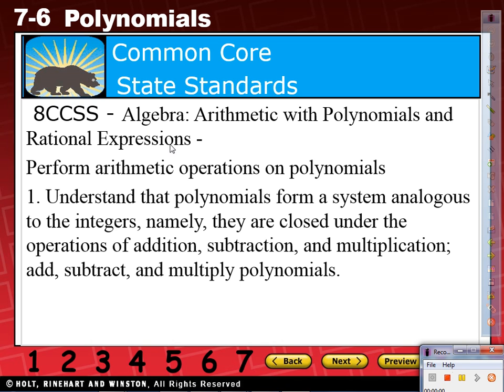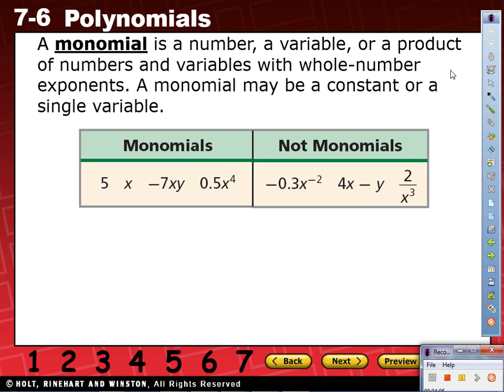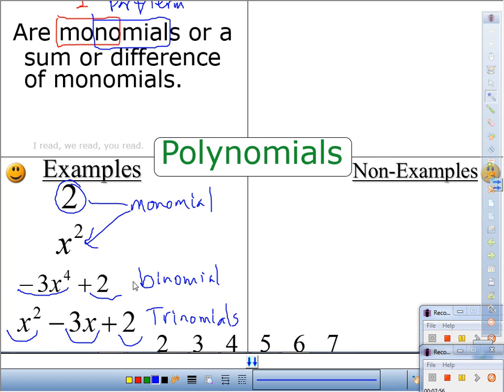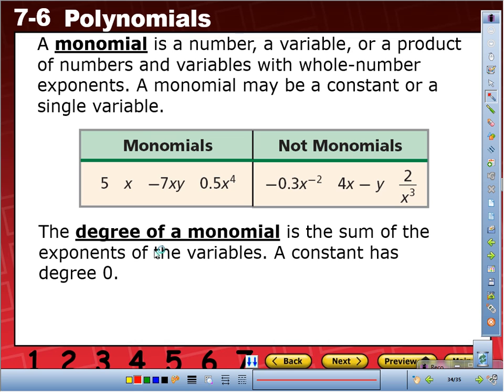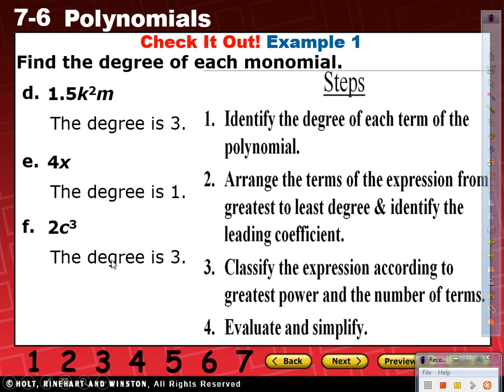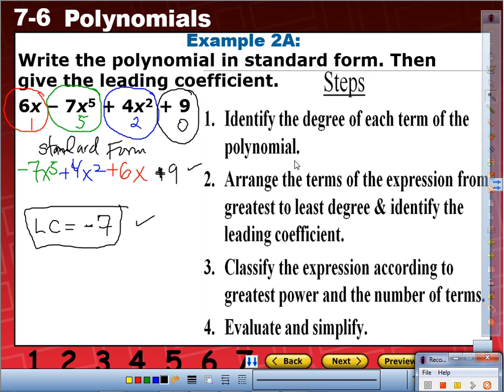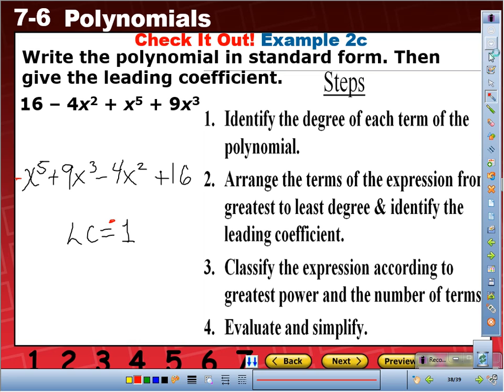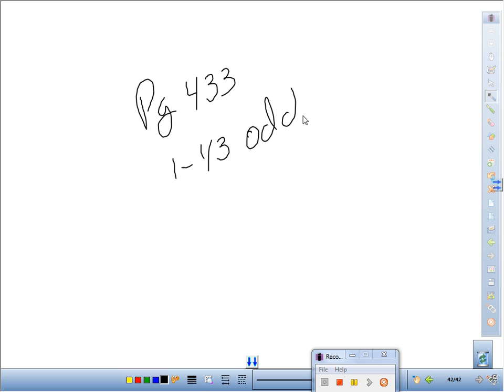Mr. Q's Introduction to Polynomials